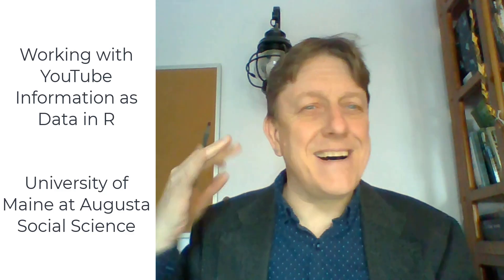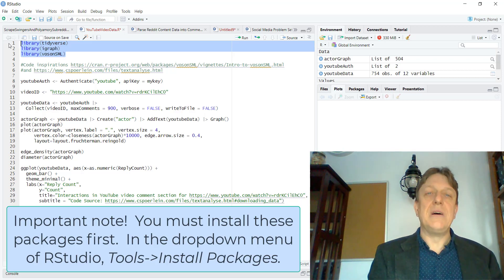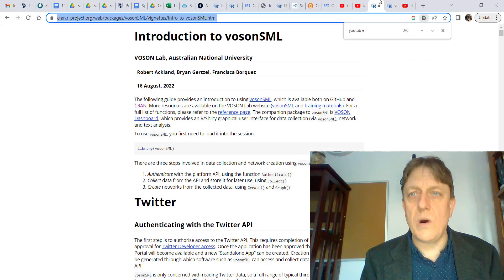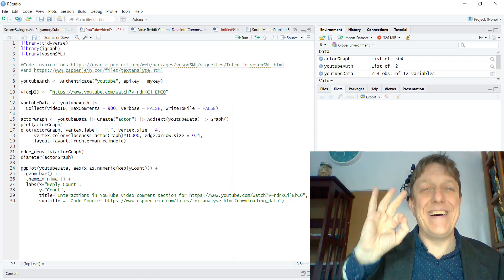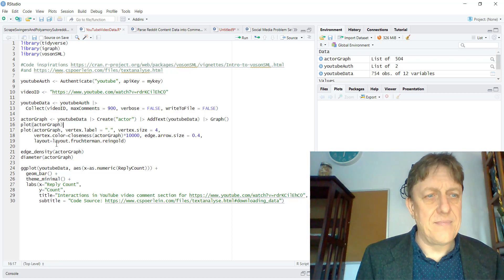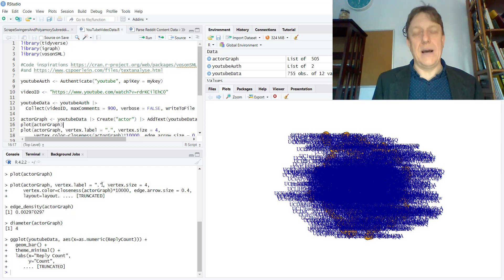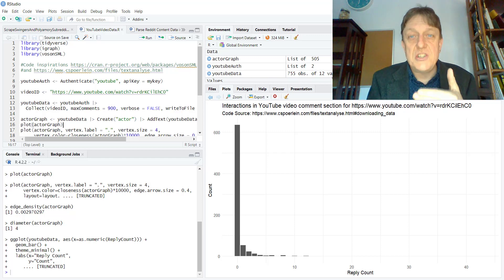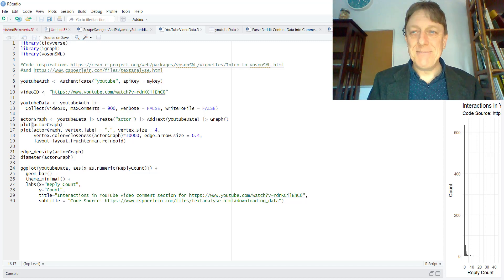Collecting and Analyzing YouTube Video Data with R and VosonSML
This video, recorded for the Social Science program at the University of Maine at Augusta, discusses how to use the free program RStudio with the free R packages vosonSML and igraph to collect and analyze YouTube Video Data.  Thanks much to Robert Ackland, Bryan Gertzel, Francisca Borquez, and Christoph Spörlein, whose coding work directly informs this teaching example for undergraduate students in Communications / Sociology 475: Analyzing Social Media.  for information on how to gain API permissions to collect YouTube data.